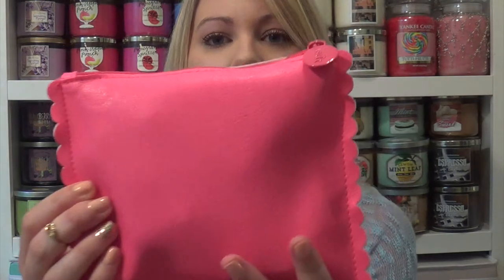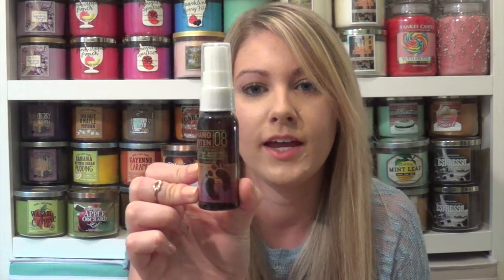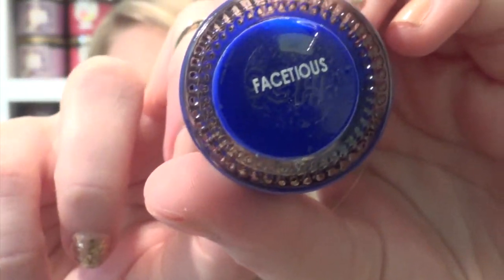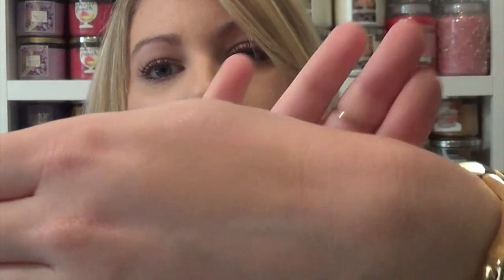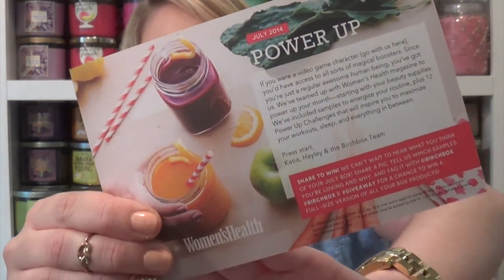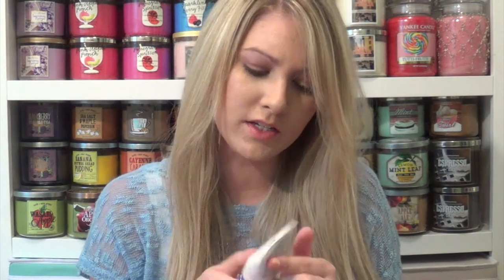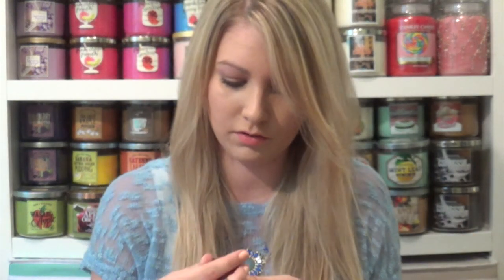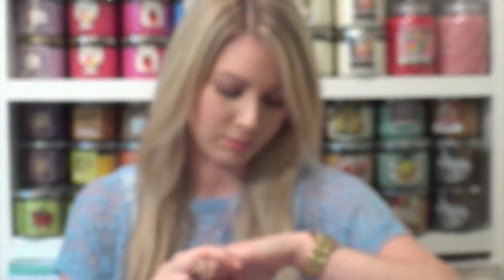Birchbox vs. Ipsy | July 2014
WATCH IN HD * OPEN FOR INFO ⇣

Birchbox wins again.

⋆Use my code to get your 1st & 5th Graze boxes free! ($6/Box)
⋆ Get CASH back for shopping online!